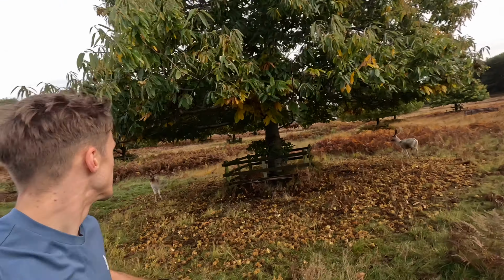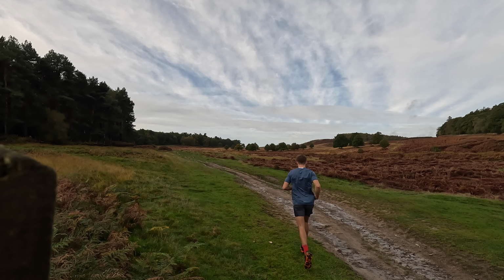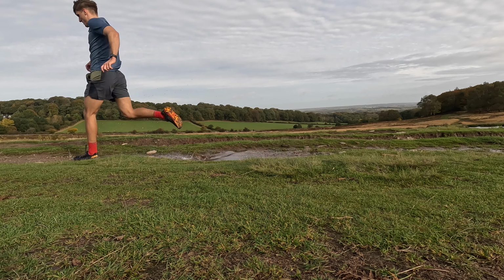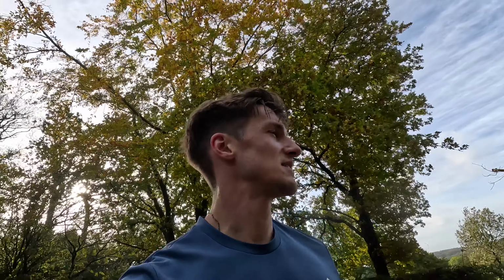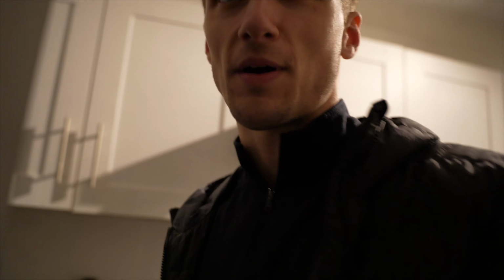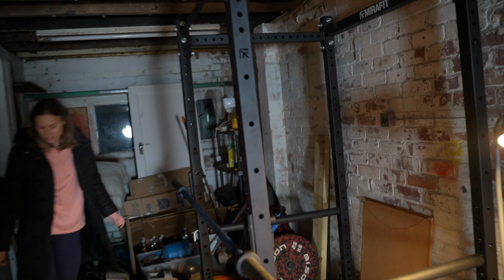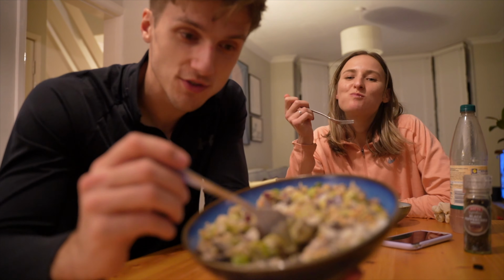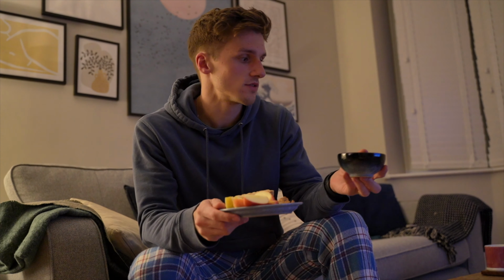How I balance running AND lifting weights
Follow me for a day of Hybrid Training where I try to balance my running, lifting and eating.